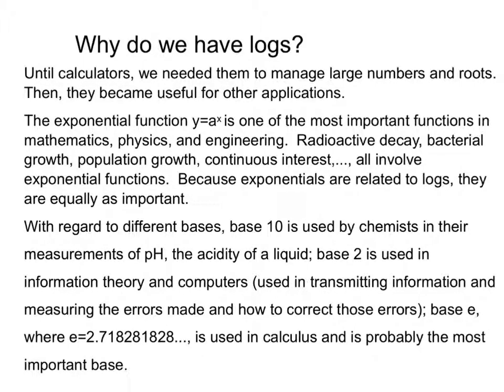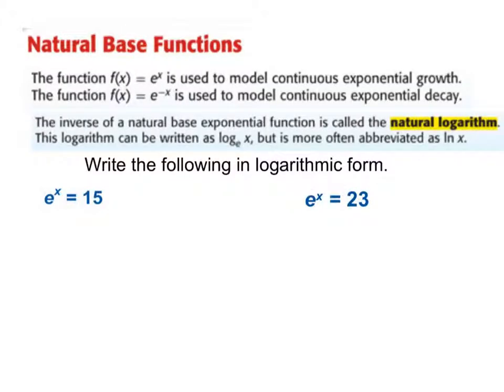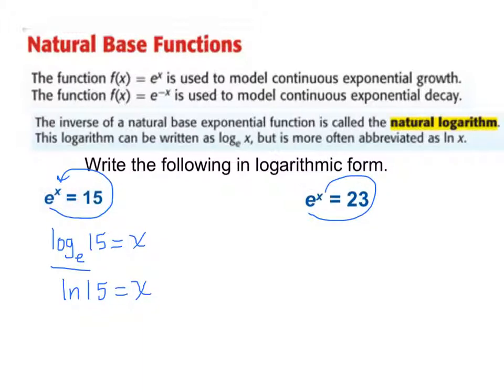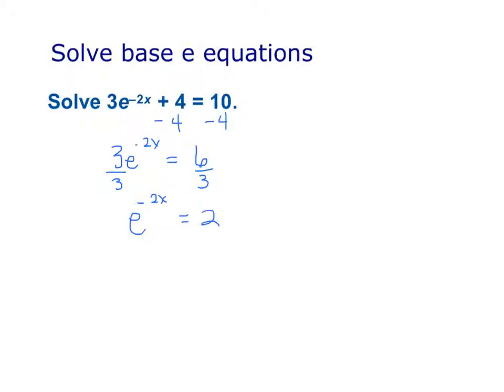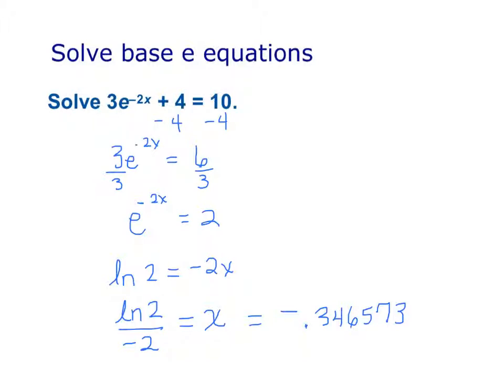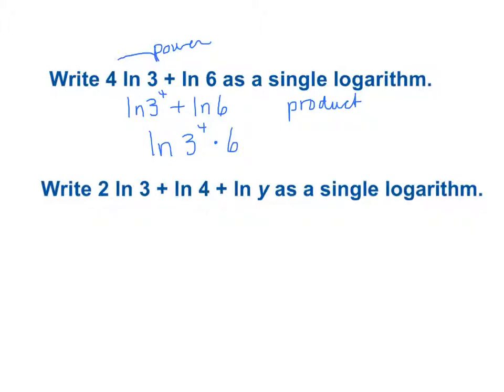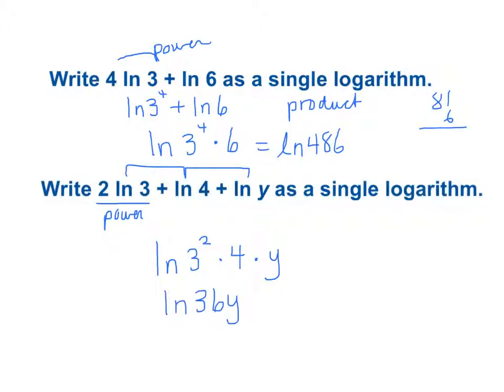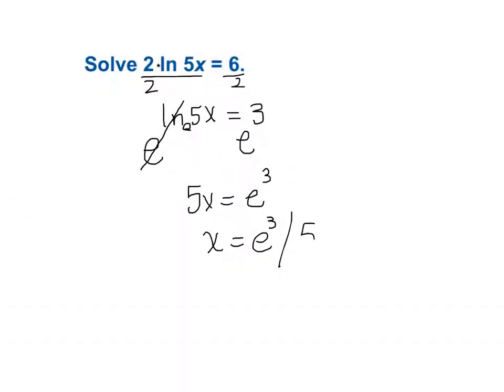A 7 5 Natural Logs and Base e